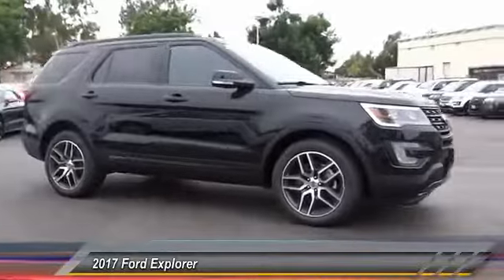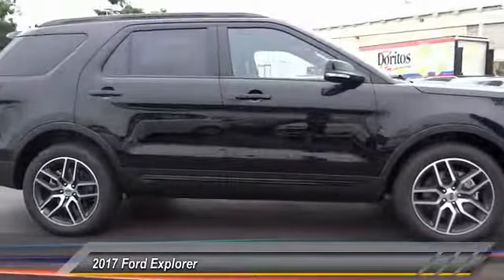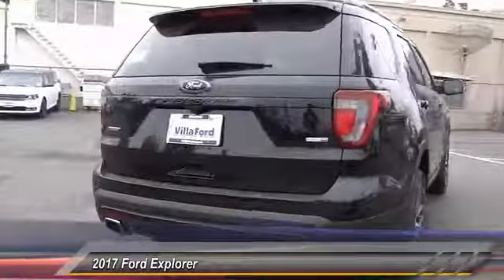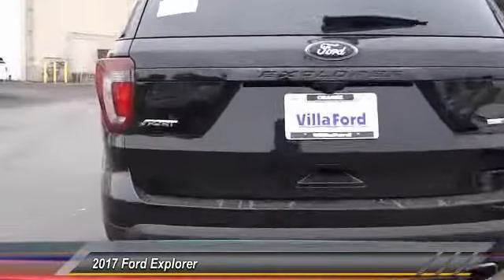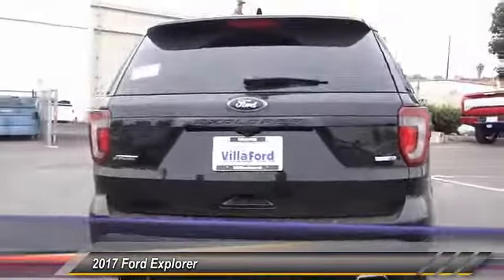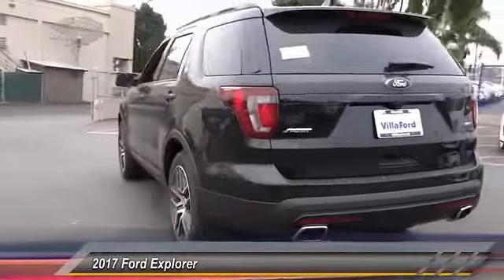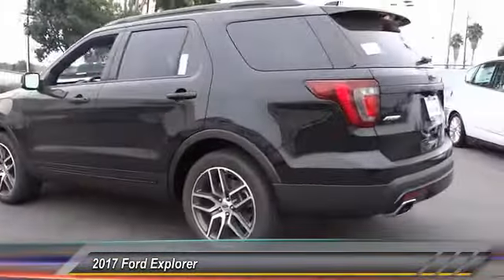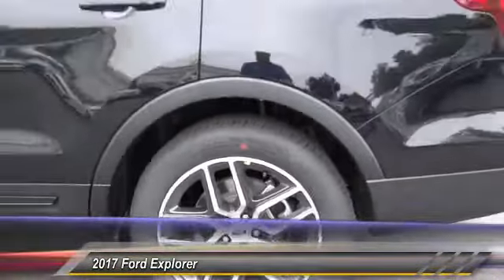2017 Ford Explorer ORANGE TUSTIN PLACENTIA FULLERTON ORANGE COUNTY 00S72191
2017 Ford Explorer SPORT 4WD

Villa Ford
2550 N. Tustin St.

VILLA FORD PROUDLY SERVICING ORANGE, TUSTIN, PLACENTIA, FULLERTON, ORANGE COUNTY, & SURROUNDING SOUTHERN CALIFORNIA LOCATIONS. THIS BLACK 2017 Ford EXPLORER IS EQUIPPED WITH A EcoBoost 3.5L V6 GTDi DOHC 24V Twin Turbocharged, AUTOMATIC TRANSMISSION, AND RECEIVES AN ESTIMATED 16 City/22 Hwy MPG. CONTACT VILLA FORD AT TO SCHEDULE A TEST DRIVE AND TAKE THIS 2017 Ford EXPLORER HOME TODAY, OR VISIT OUR SHOWROOM CONVENIENTLY LOCATED AT 2550 N. TUSTIN ST. ORANGE, CA 92865. STOCK #: 00S72191 | 2017 Ford Explorer Sport 4WD AIR CONDITIONING SECURITY SYSTEM POWER WINDOWS 2017 Ford EXPLORER SPORT 4WD Yeah baby! Yes! Yes! Yes! Put down the mouse because this 2017 Ford Explorer is the SUV you've been searching for. Ford has established itself as a name associated with quality. This Ford Explorer will get you where you need to go for many years to come. It is nicely equipped with features such as BLIS Plus Inflatable Rear Safety Belts Package (Auto-Dimming Driver's Sideview Mirror, BLIS Blind Spot Information System, and Inflatable Rear Seatbelts), Equipment Group 401A (110V/400W AC Power Outlet, Ambient Lighting, Dual 2nd Row Smart Charging USB, Front 180 Degree Camera w/Split View & Washer, Memory Feature, Perforated Leather Heated/Cooled Bucket Seats, Power Folding Sideview Mirrors w/Autofold, Power Tilt/Telescoping Steering Wheel, Power-Adjustable Pedals, Radio: Premium Sound from Sony, Remote Control Front Windows, SYNC 3 Communications & Entertainment System, and Universal Garage Door Opener), 12 Speakers, 3.16 Axle Ratio, 3rd row seats: split-bench, 4-Wheel Disc Brakes, ABS brakes, Air Conditioning, Alloy wheels, AM/FM radio: SiriusXM, Auto-dimming Rear-View mirror, Automatic temperature control, Brake assist, Bumpers: body-color, CD player, Compass, Delay-off headlights, Driver door bin, Driver vanity mirror, Dual front impact airbags, Dual front side impact airbags, Electronic Stability Control, Emergency communication system, Exterior Parking Camera Rear, Four wheel independent suspension, Front anti-roll bar, Front Bucket Seats, Front Center Armrest, Front dual zone A/C, Front fog lights, Front reading lights, Fully automatic headlights, Heated door mirrors, Heated front seats, Heated steering wheel, Illuminated entry, Knee airbag, Low tire pressure warning, MP3 decoder, Navigation System, Occupant sensing airbag, Outside temperature display, Overhead airbag, Overhead console, Panic alarm, Passenger door bin, Passenger vanity mirror, Perforated Leather Heated Bucket Seats, Power door mirrors, Power driver seat, Power passenger seat, Power steering, Power STOCK #: 00S72191 | VIN: 1FM5K8GT7HGD89443 | 2017 Ford Explorer Sport 4WD AIR CONDITIONING SECURITY SYSTEM POWER WINDOWS Villa Ford